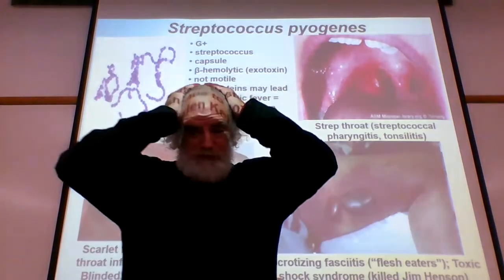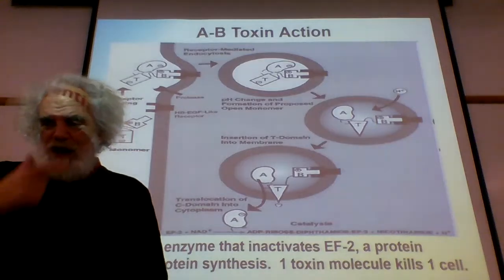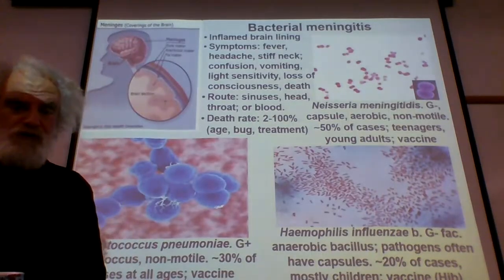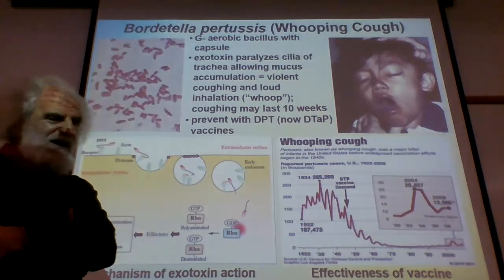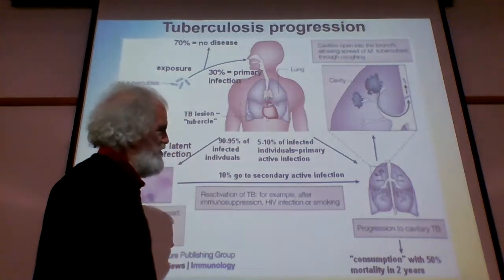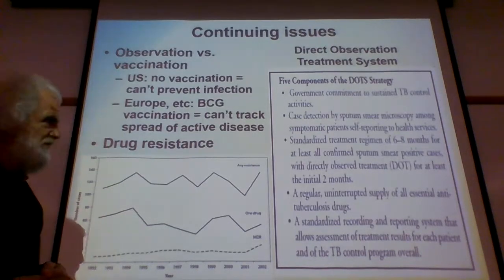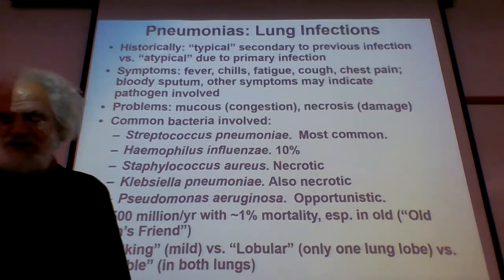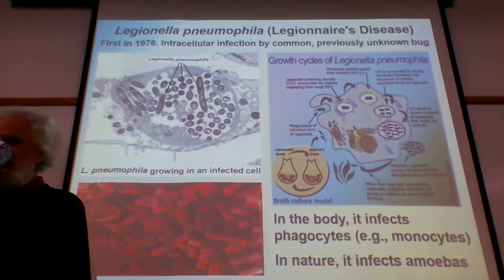Micro Lecture 10/21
Upper and lower respiratory infections! Cough... cough.